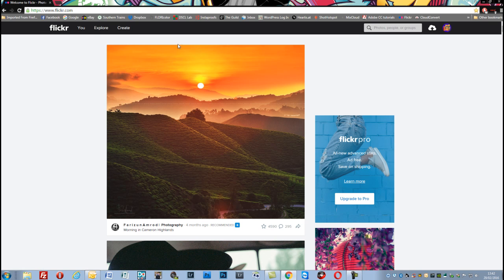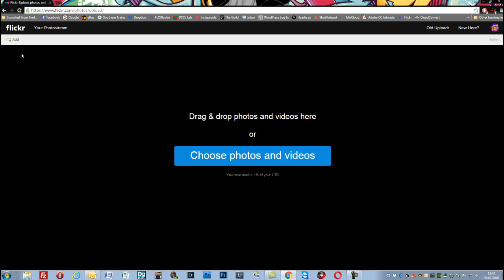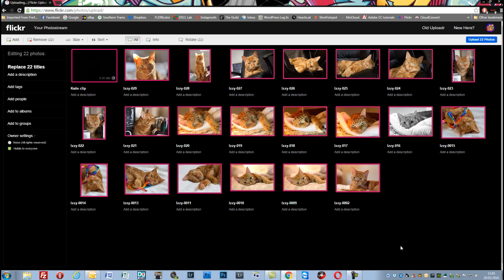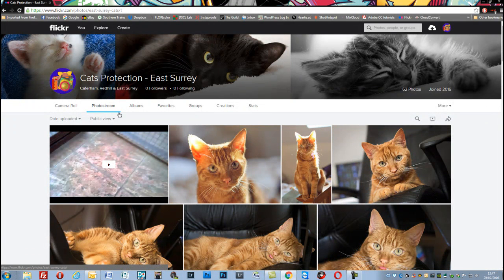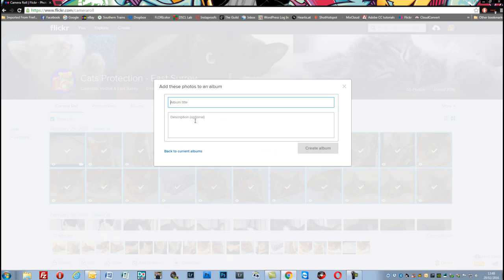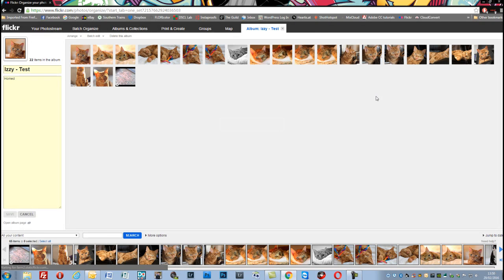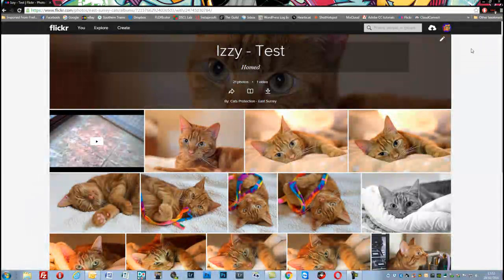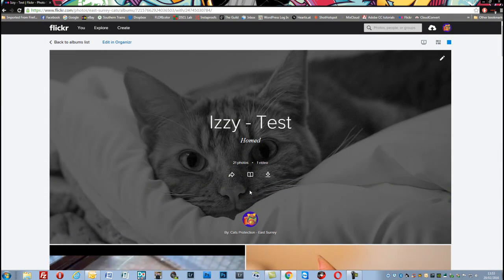Flickr uploading and creating an album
A walk through guide to uploading photos & making a album in Flickr